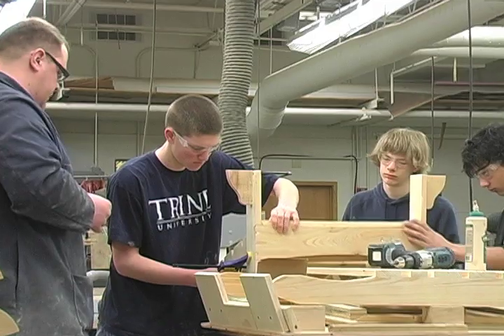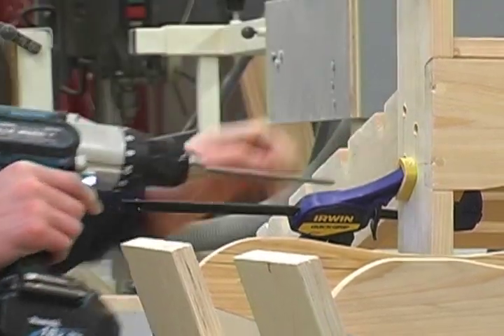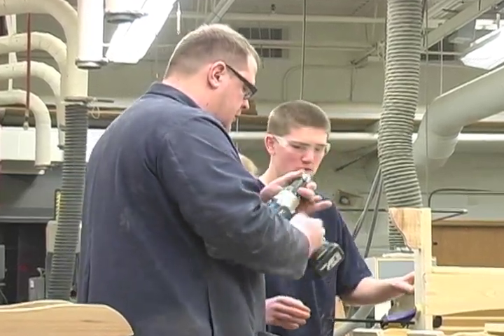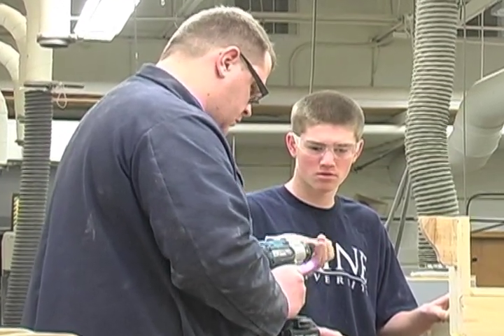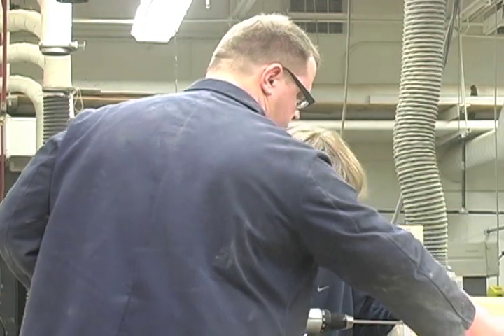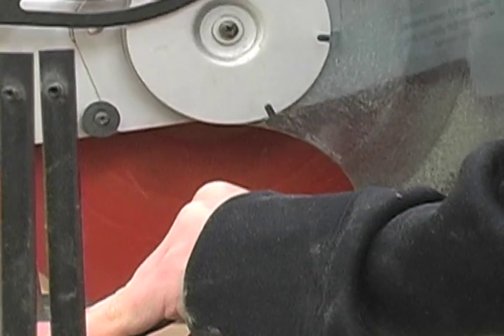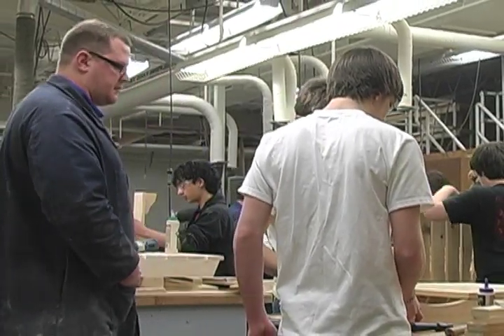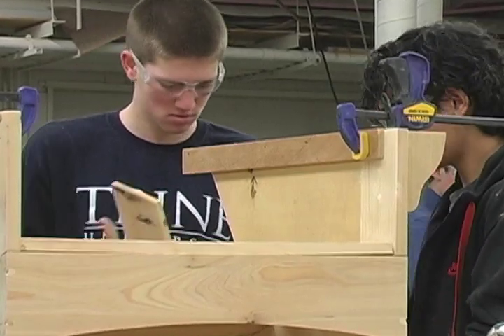All About Electives - Manufacturing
Carmel High School's Manufacturing courses explore the technological processes used to obtain resources and change them into industrial materials and finished consumer products. Students will learn the processing of metals, polymers, acrylics, wood and laminates. Manufacturing processes will be learned and performed through the use of hand tools, industrial machines, robots and computer controlled equipment. Students will produce a variety of individual and group produced products and projects.

Video Production by Erin Earnest